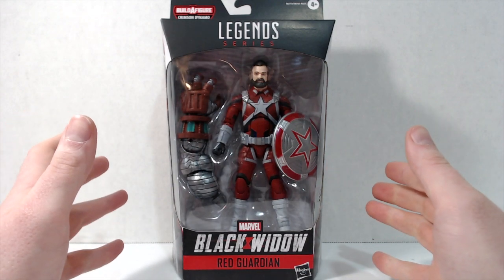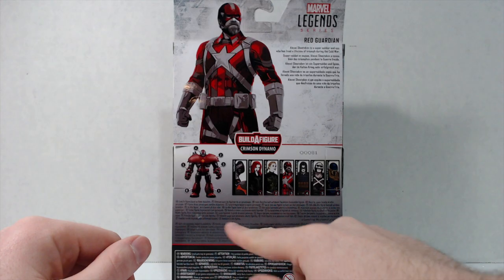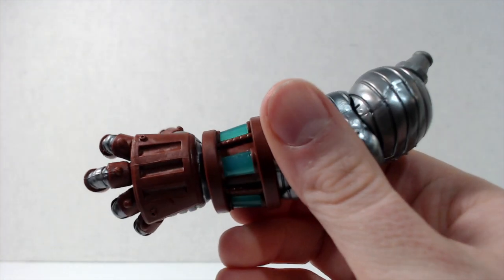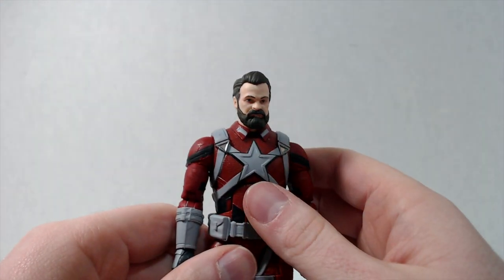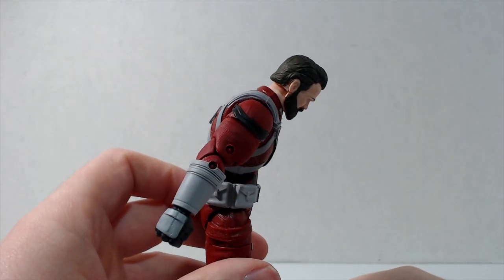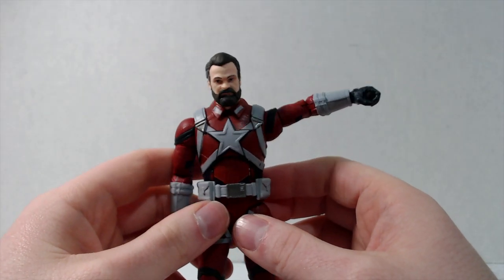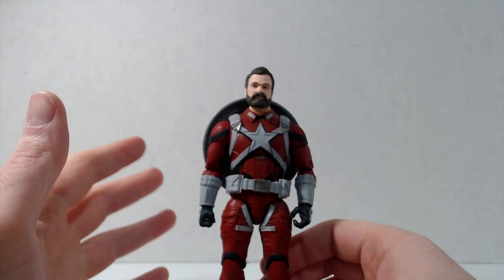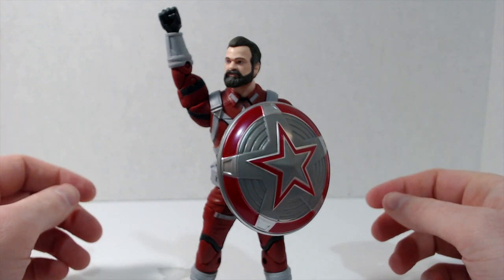Marvel Legends Red Guardian | Review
This figure pisses me off and I hate it. Seriously. Skip it. this figure isnt worth your time.